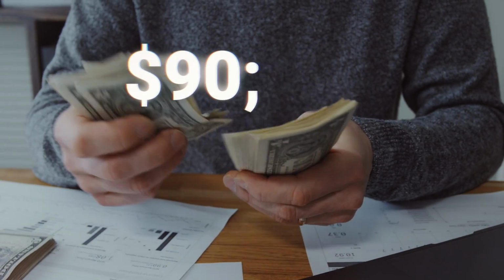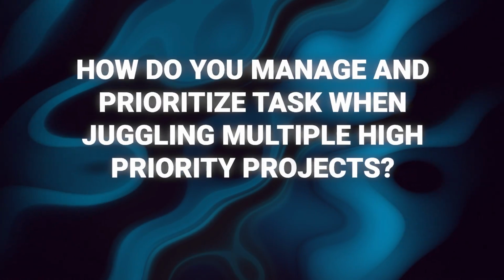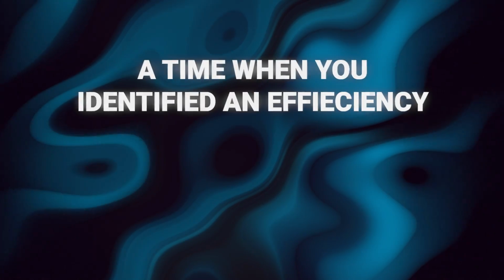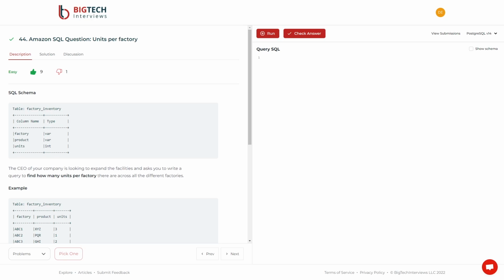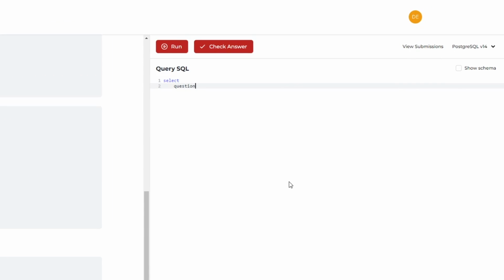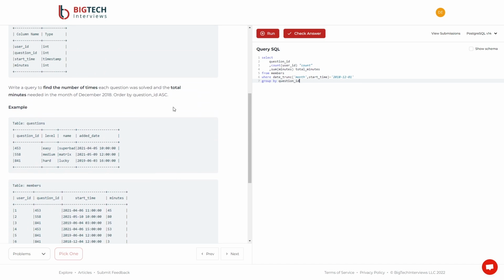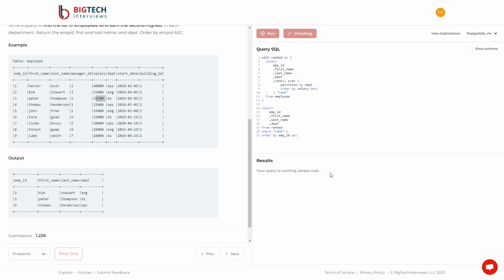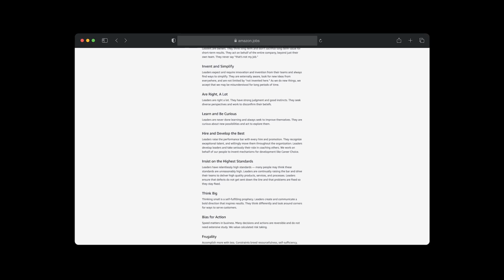Amazon Business Analyst Interview Questions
In this YouTube video, we delve into the Amazon Business Analyst interview process, providing valuable tips and strategies for success.

⏱️ Timestamps
0:16 Overview of Amazon Business Analyst interview
05:24 Common Amazon BA interview questions
10:37 How to Answer Amazon SQL interview questions
11:39 Q1 - Units Per Factory
13:28 Q2 - Number of Times Solved
17:37 Q3 - Employees Who Earn the Second Highest
21:45 Preparation Tips for Amazon Business Analyst interview
📚 Useful Content
Practice Real SQL Interview Questions